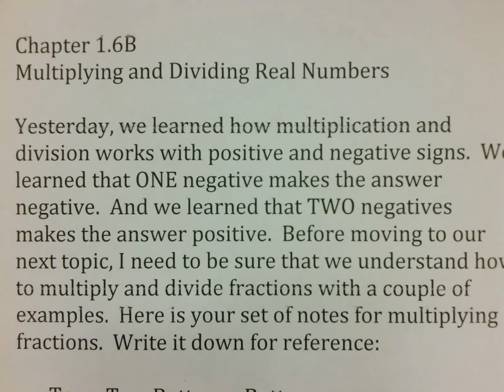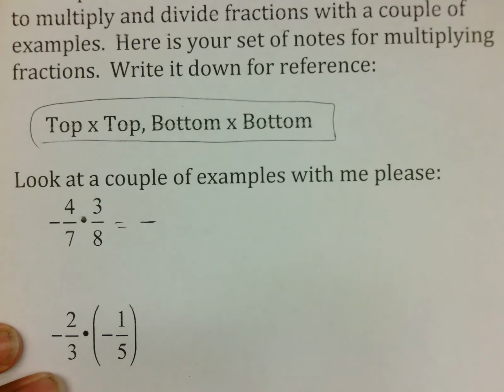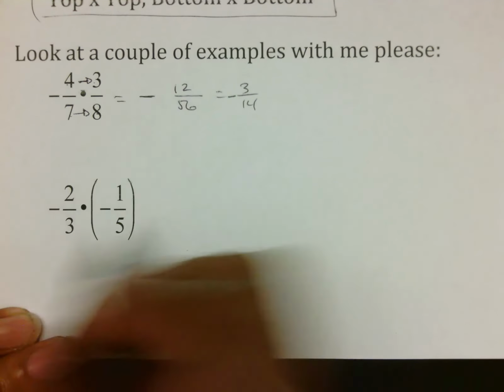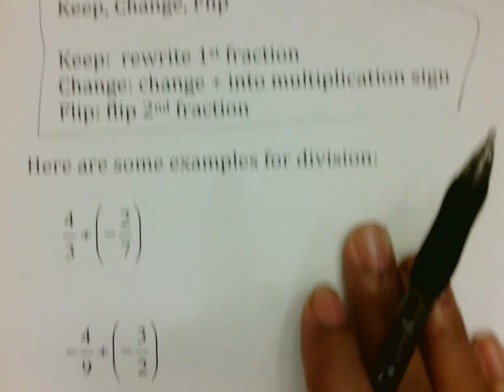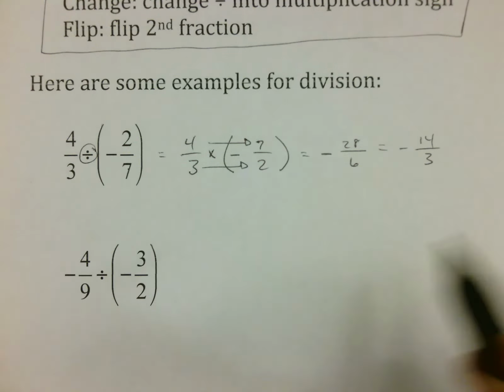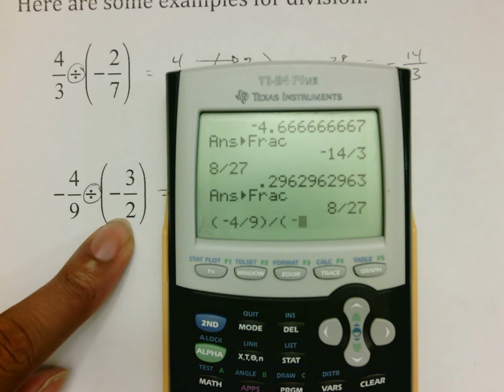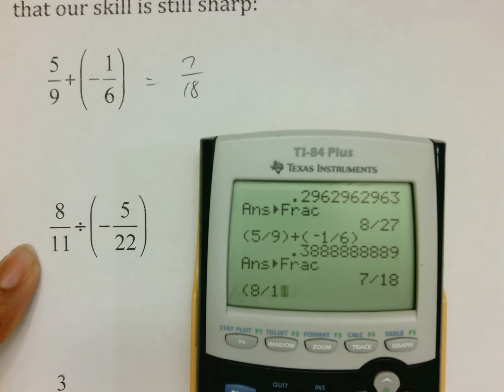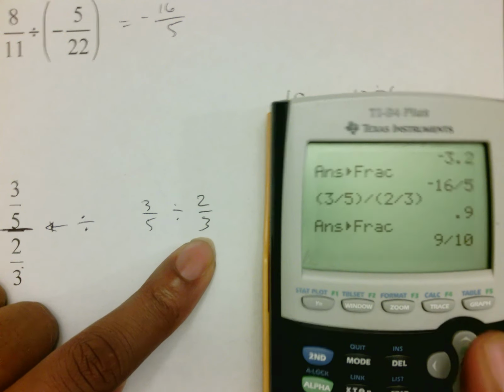SSHSMATH - Ch 1.6B